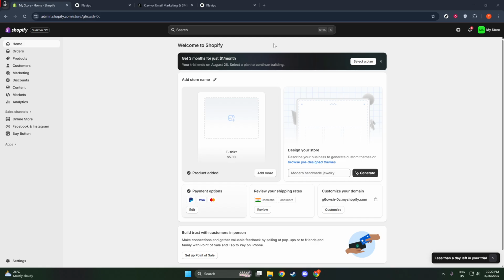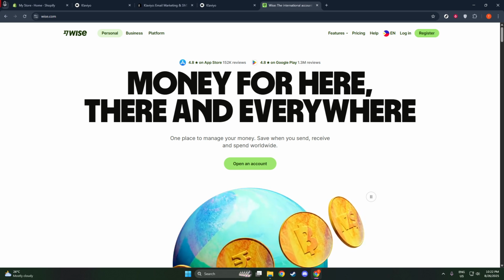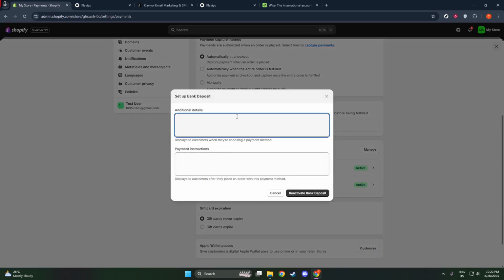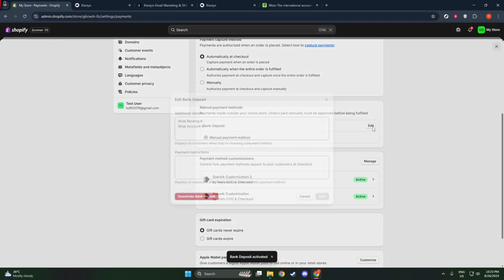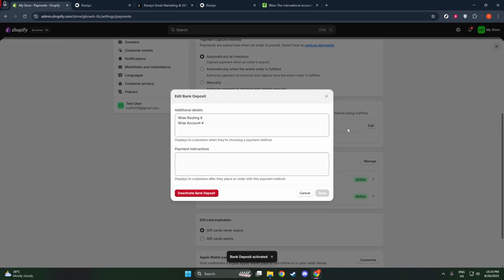How to Integrate Wise with Shopify [2026 Full Guide]